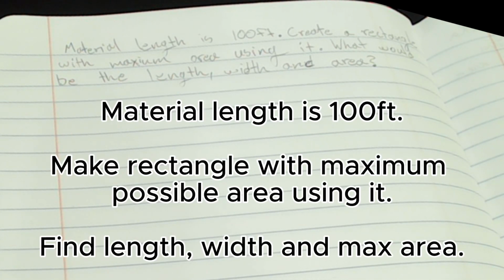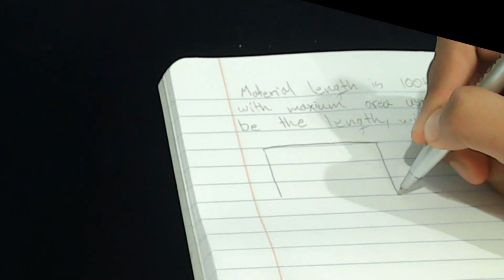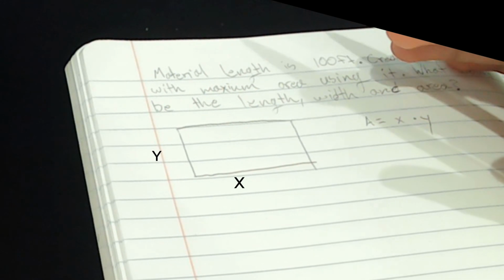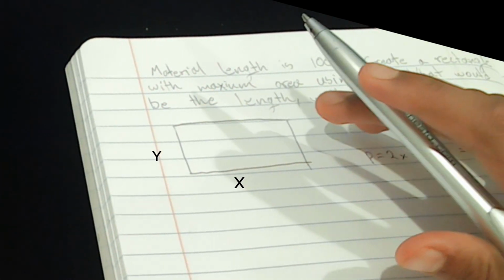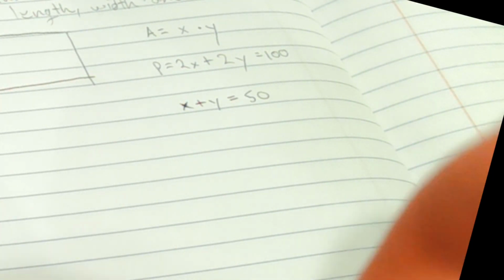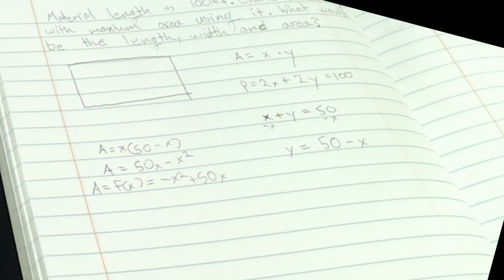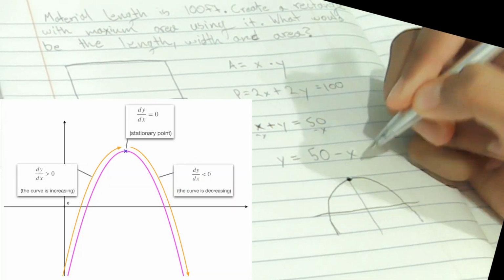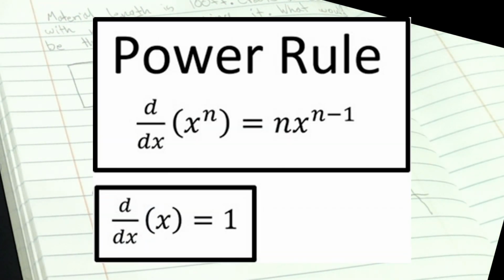Application of derivatives to solve optimization problems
Hey guys, in todays video I will be solving a problem using derivatives. Hope you enjoy!